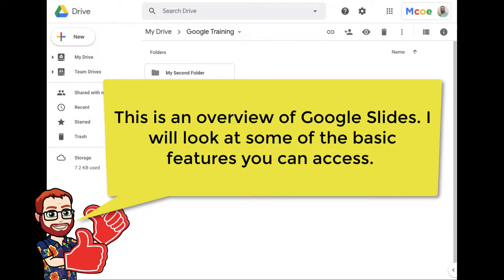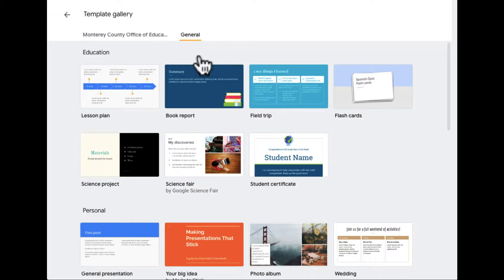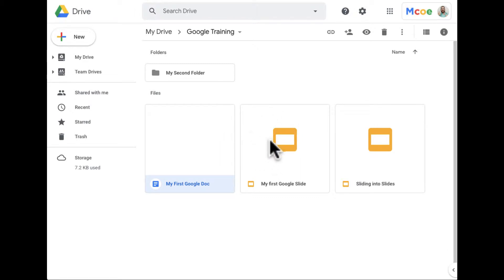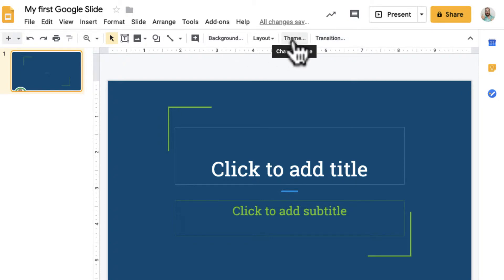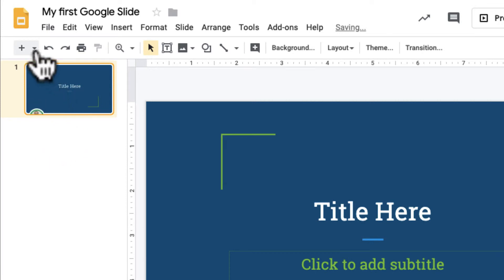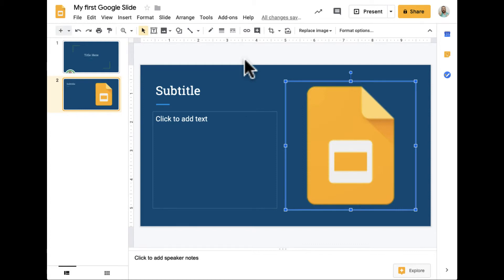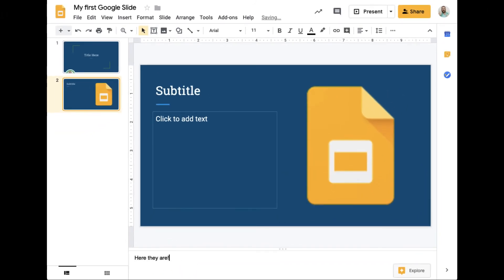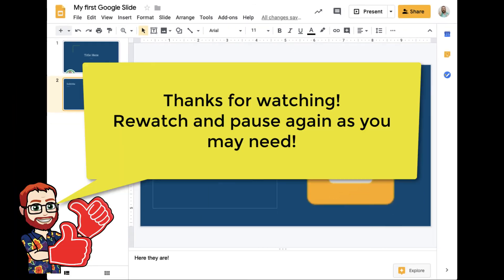Google Slides: A Crash Course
This is an overview to Google Slides.